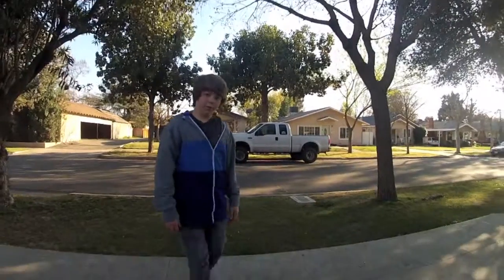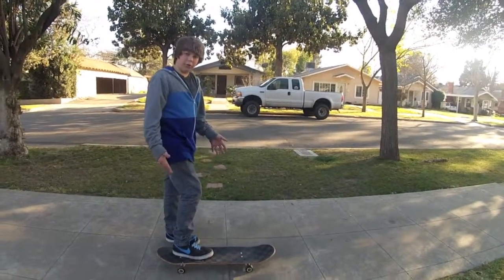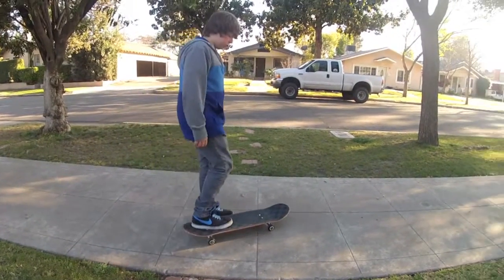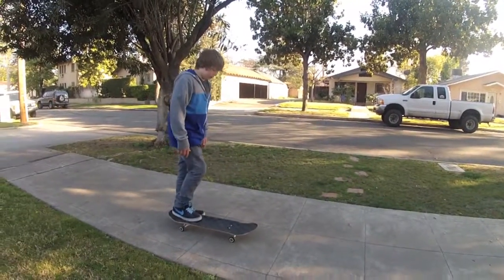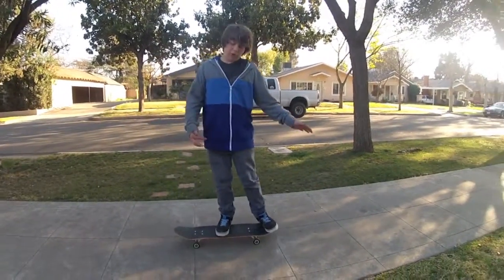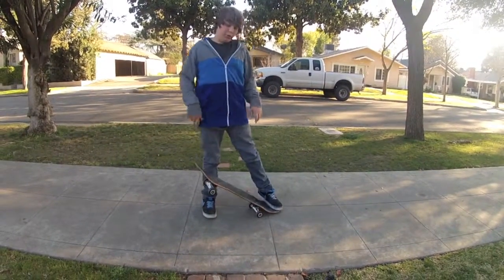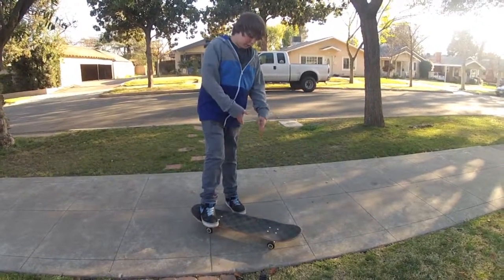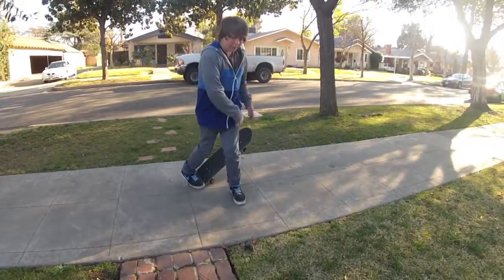How to Fakie Shove-It